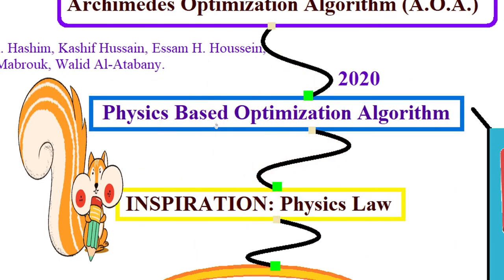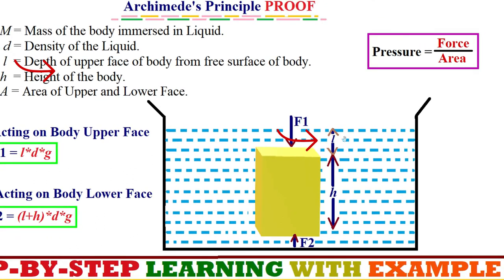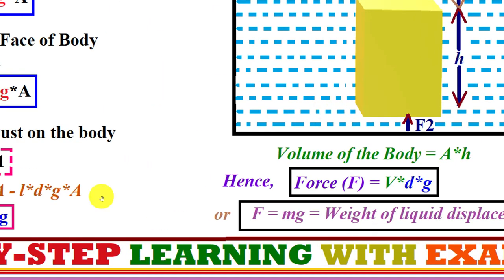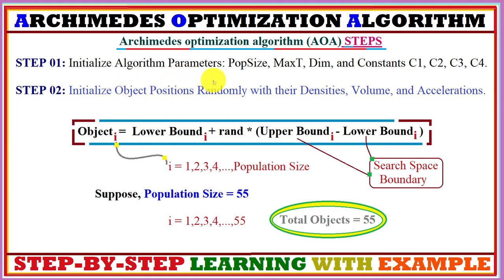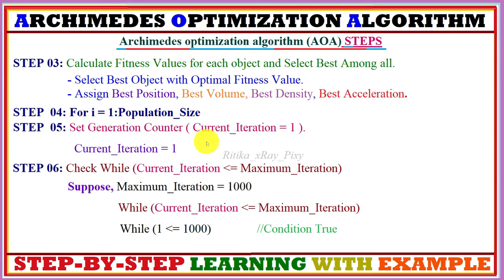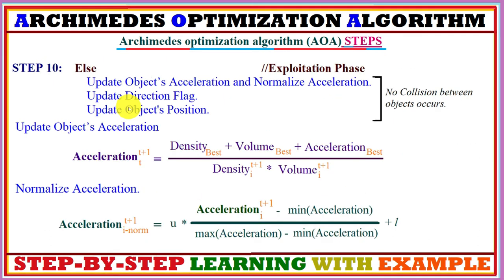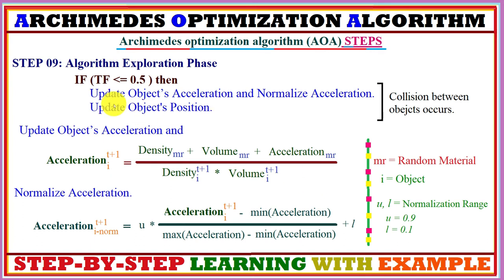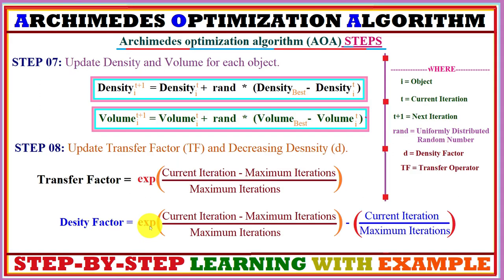Archimedes Optimization Algorithm | STEP-BY-STEP | ~xRay Pixy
Learn Archimedes Optimization Algorithm Step-by-Step with Examples.
Archimedes Optimization Algorithm Inspiration: Popular Physics Law (Archimedes Principle).
- Used to Solve Complex Numerical Optimization Problems.
- Used to solve Engineering Design Optimization Problems.

Video Chapters:
Introduction: 00:00
Archimedes Principle: 01:19
Archimedes Optimization Algorithm Idea: 07:07
Archimedes Optimization Algorithm Steps: 08:08
Archimedes Optimization Algorithm Mathematical Models: 11:32
Conclusion: 20:12